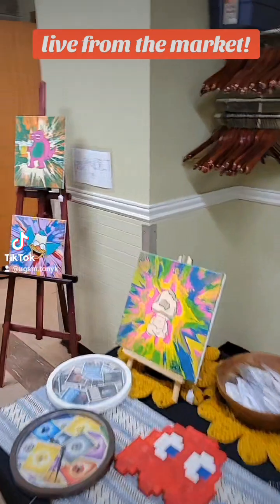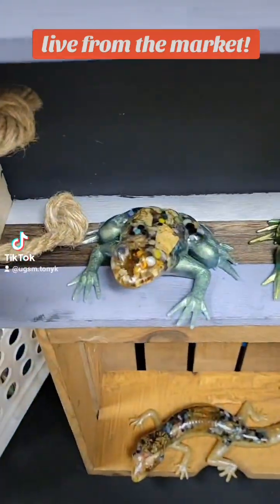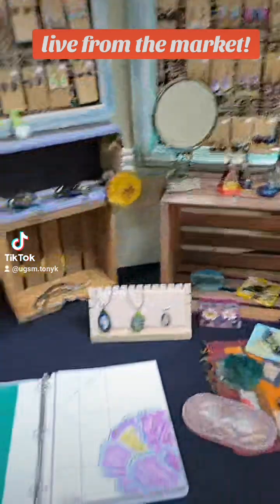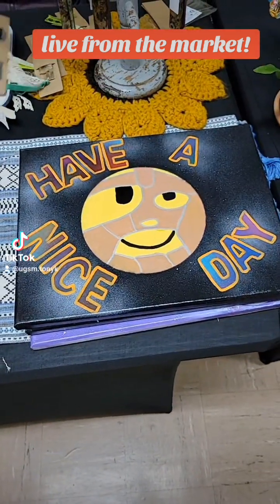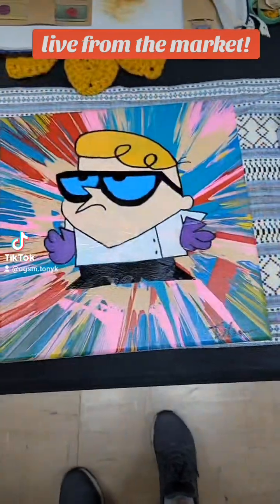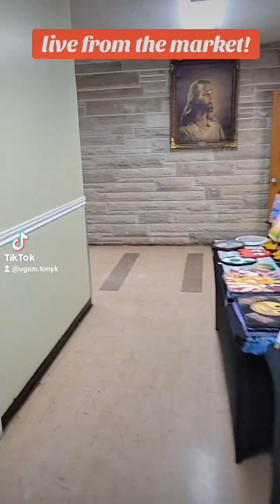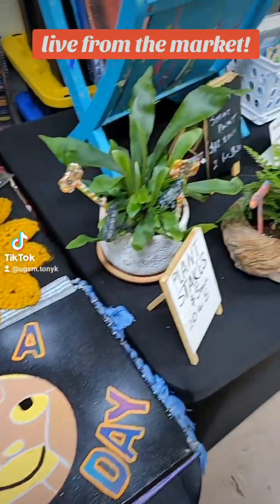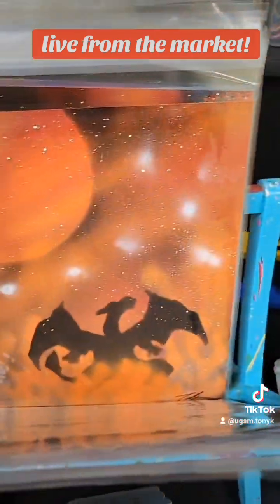live from the market